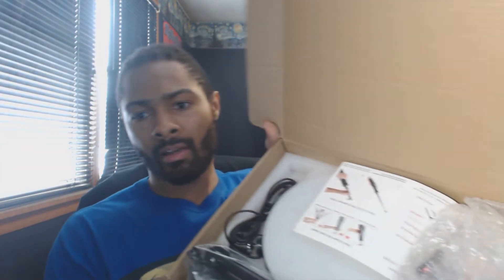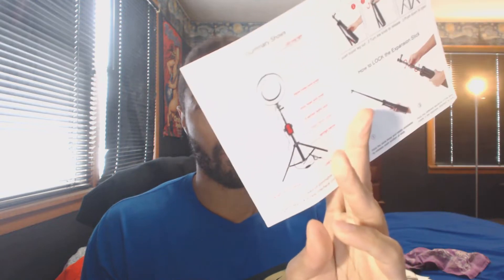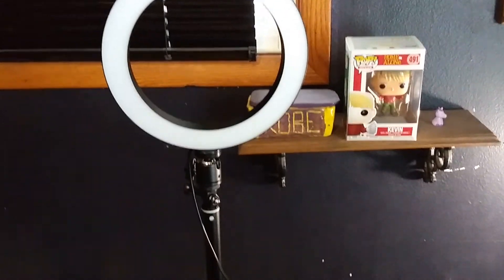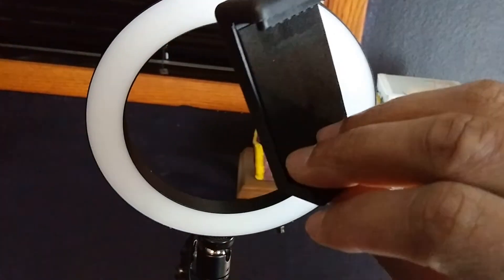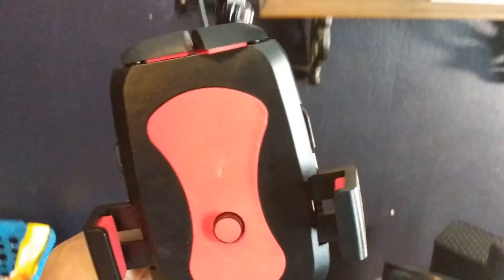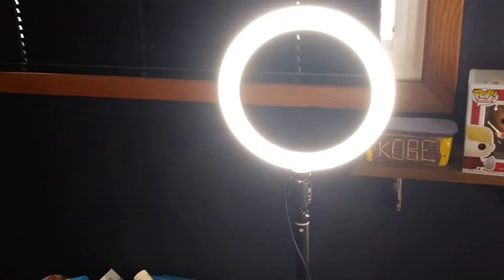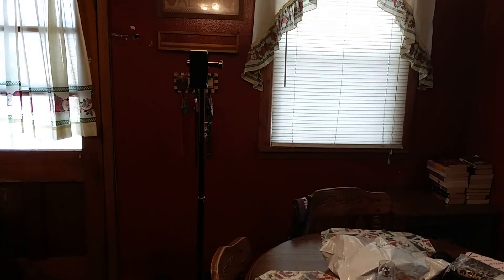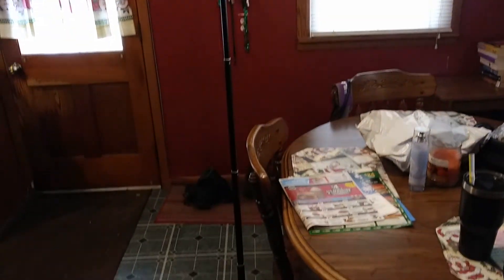My Tripod And Ring Light Combo Review!! How To Make Better YouTube Videos...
🏆 My #1 Recommended Program For Making Money Online!

💰★Genusity - Start A Real Online Business That Brings Passive Income Month After Month!

In this video I am going to give you a good look at a tripod ring light combo setup. If you are doing YouTube videos you will probably want to invest in some sort of tripod and ring light so this video should be very helpful.

If you like the product that I am talking about in this video you can check it out in more detail by going to the link above.

This tripod and ring light combo is definitely a great way to make better YouTube videos!

★★New Book Shows How To Work From Home Starting Today!!